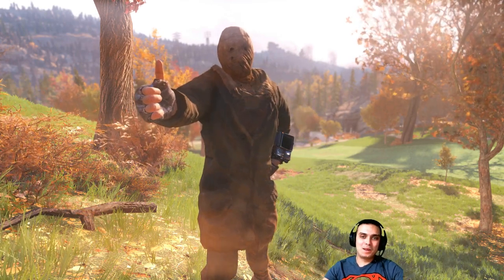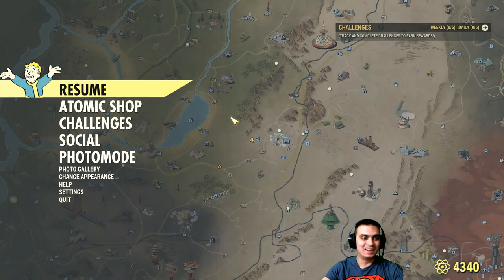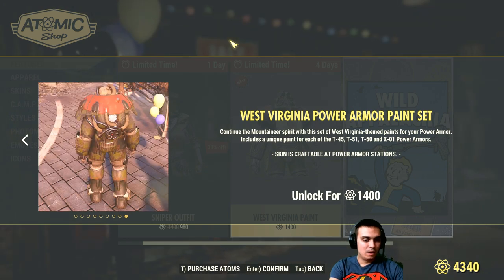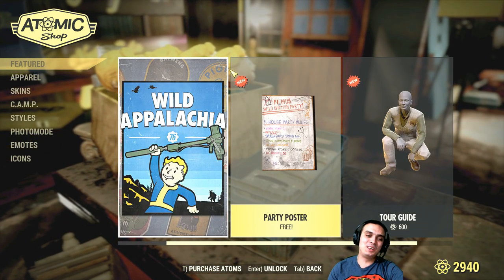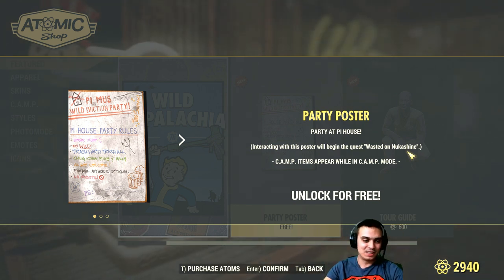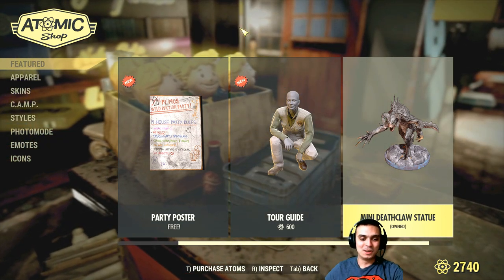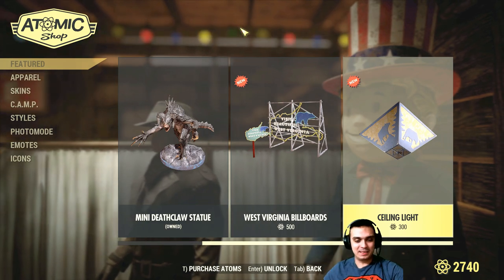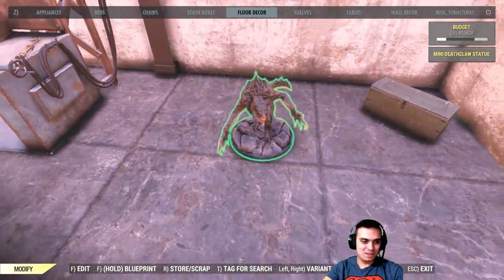Fallout 76 Atom Shop Limited Time to Buy - Wasted 1400 Atoms by Mistake. Sent Atom Refund Request